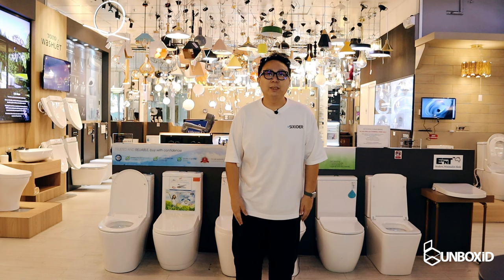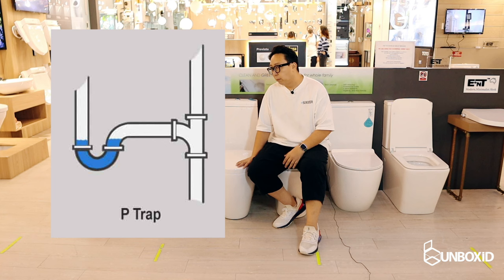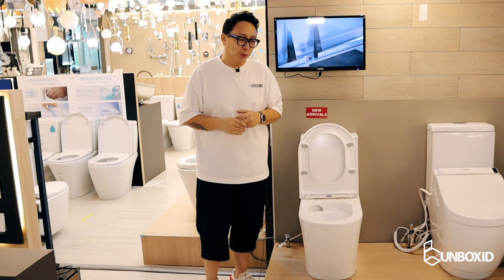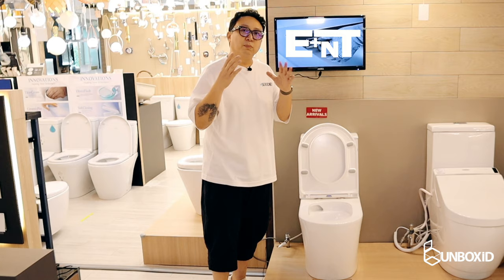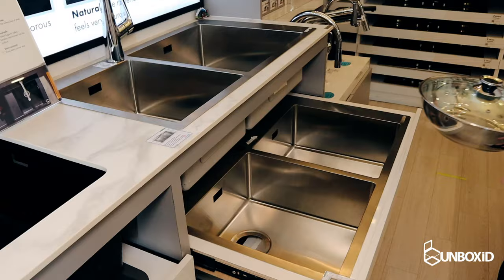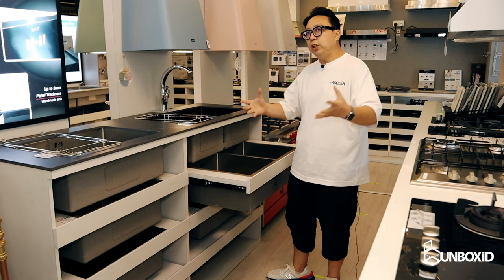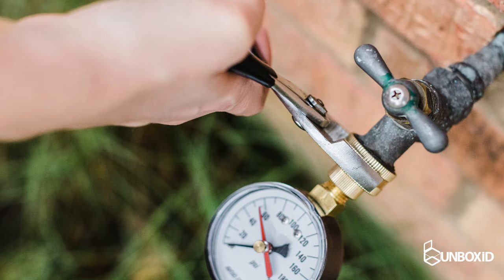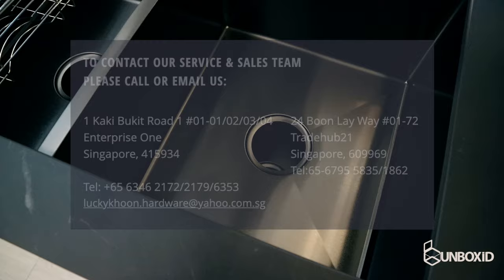Interior Designer trying out toilet bowls! UnboxID Ep03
This episode, we learn from the Designerd, Astley Ng on how to choose a toilet bowl!

We pay a visit to Lucky Khoon's Kaki Bukit Showroom! Its a huge 10,000sqft emporium with everything from taps to sinks, to kitchen appliances and toilet bowls that can produce tornadoes!

We hope you have enjoyed today's episode of UNBOXID! As always, here's an exclusive promotion for you, our Sixides followers!

Addresses:
1 Kaki Bukit Road 1 #01-01/02/03/04
Enterprise One
Singapore, 415934

24 Boon Lay Way #01-72
Tradehub21
Singapore, 609969

[WANT US TO VISIT YOUR SHOWROOM AND SHOOT YOUR PRODUCTS?]
(Only applies to Singapore at the moment)